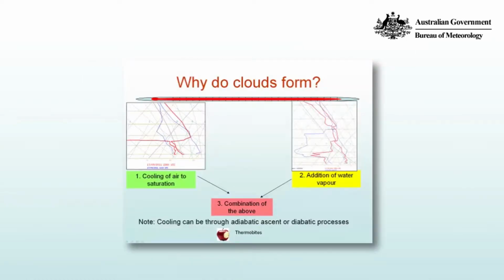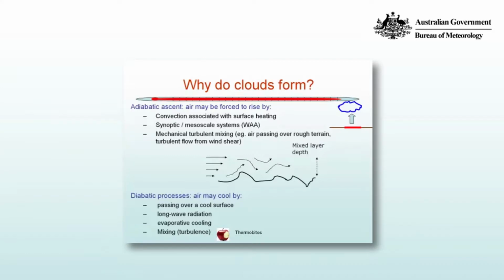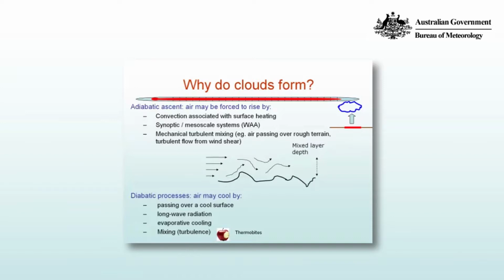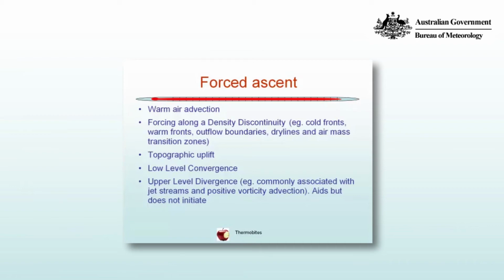Why Do Clouds Form